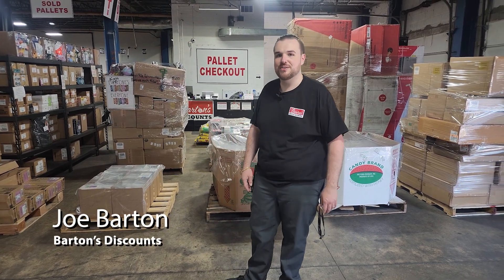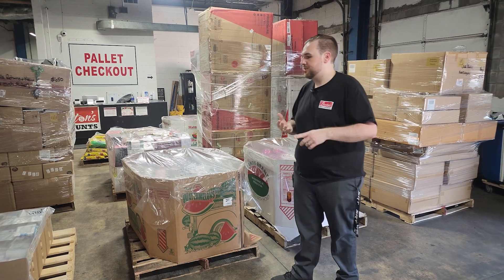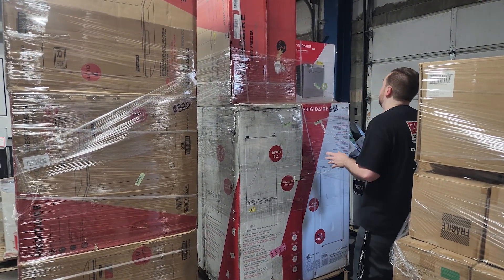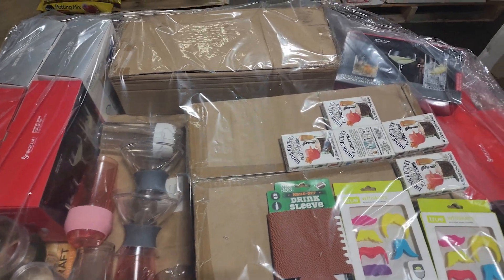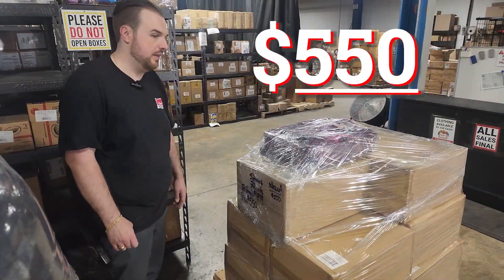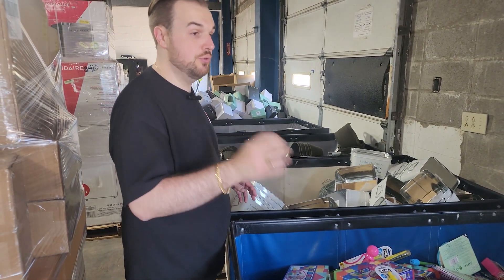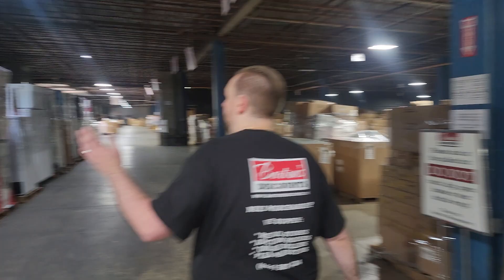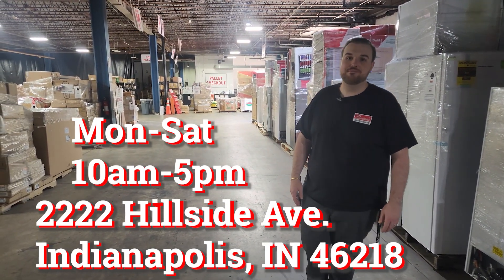WEEKLY LIQUIDATION PALLET UPDATE | 6/13/2024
🎉WEEKLY LIQUIDATION PALLET UPDATE🎉
✅ Electronics
✅ Summer Apparel
✅ Appliances
✅ Home Goods
📦NEW ITEMS for Fill-A-Box
And SO much more! Come see everything at 2222 Hillside Ave Indianapolis, IN 46218